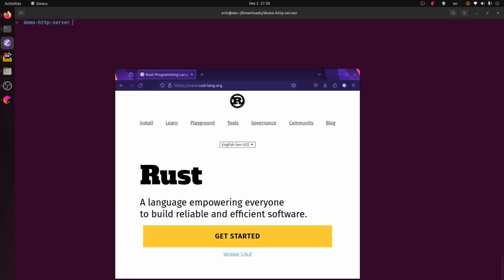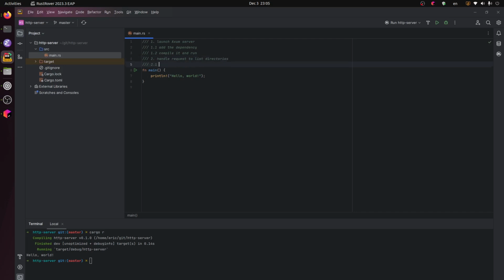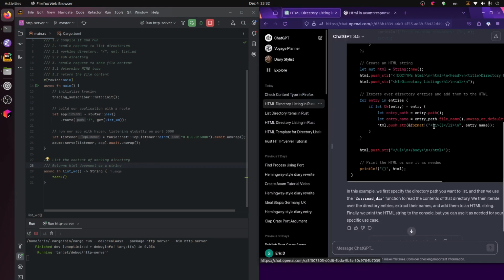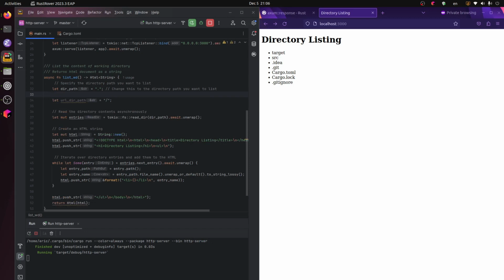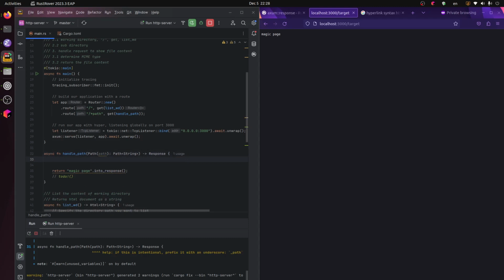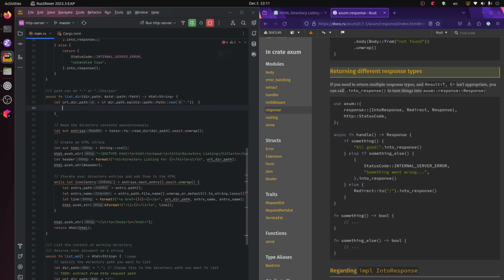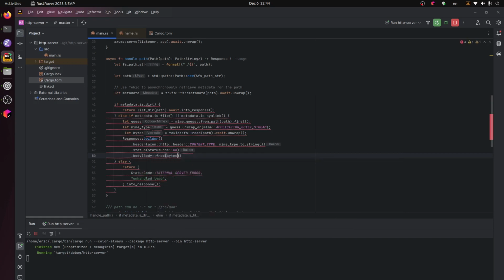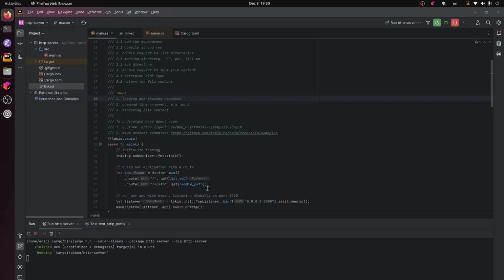Write Http server with Rust Axum (and ChatGPT)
Introductory tutorial on web development with Rust Axum framework.

We will be developing a mirror of Python's http.server to serve static content from the file system. The development covers fundamentals of Rust Axum, such as adding a new route, match the url path, handle requests and build responses.